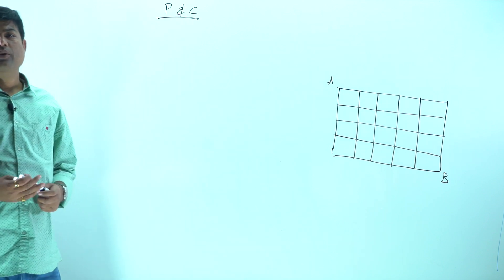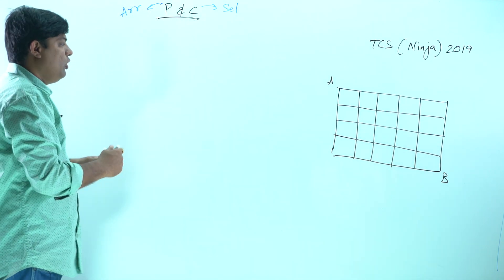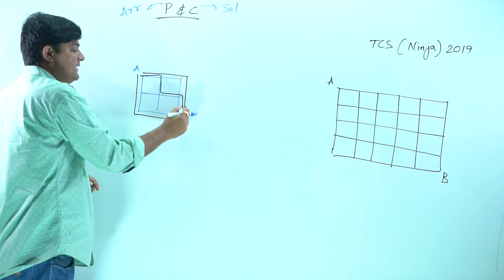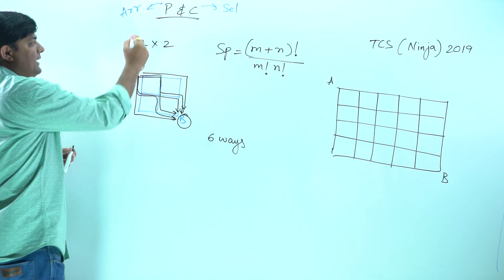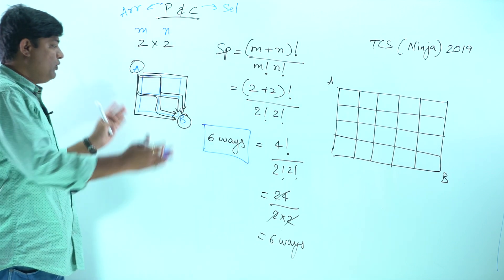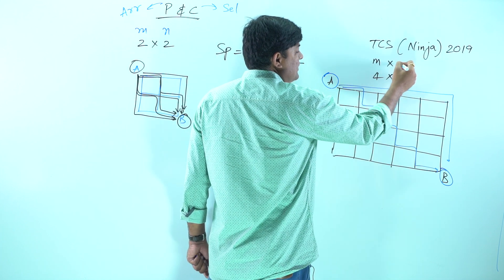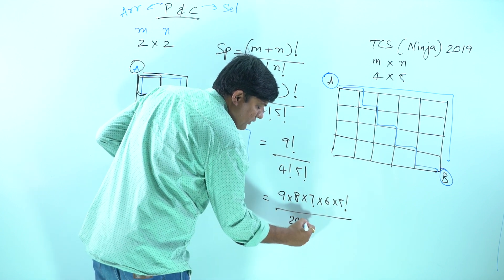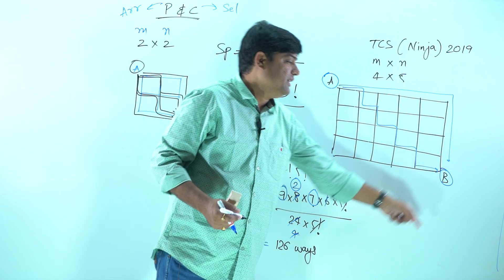Permutation & Combination Mostly Asked Question In TCS | Crack MNC Companies Interviews | BRAINWIZ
Asked in TCS Ninja 2019 based on Permutation & Combination
for new batches.